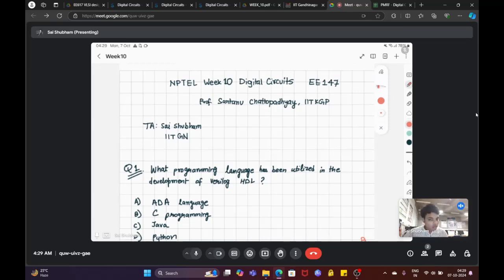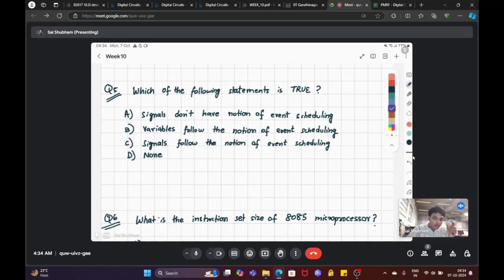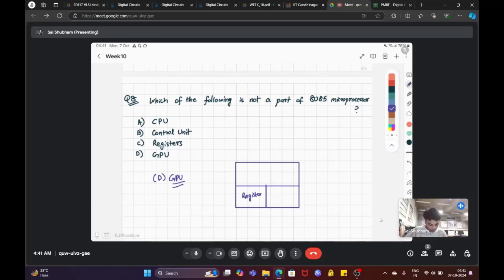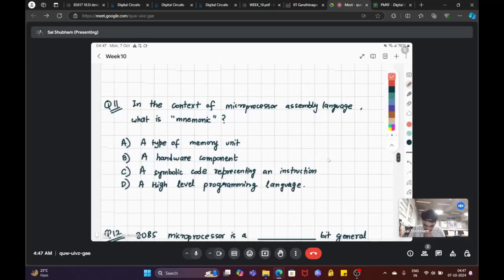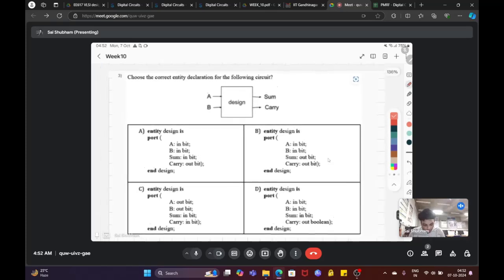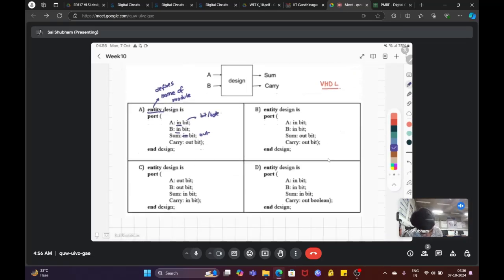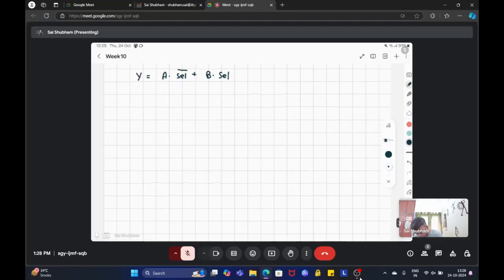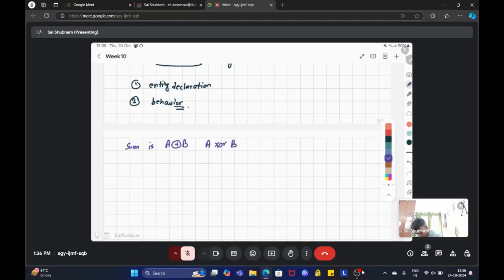NPTEL ee147 Digital Circuit Week 10 Tutorial